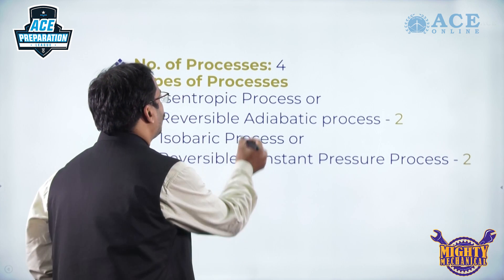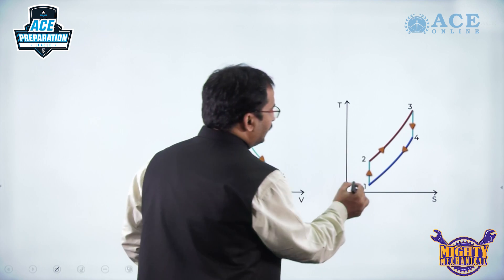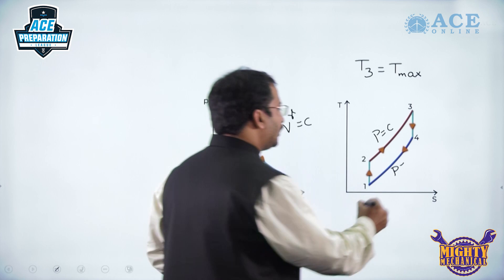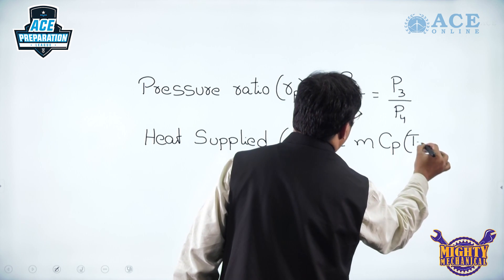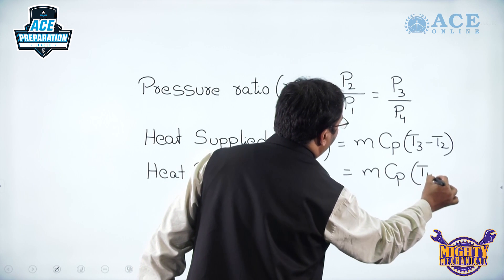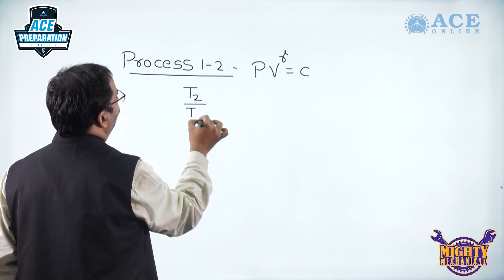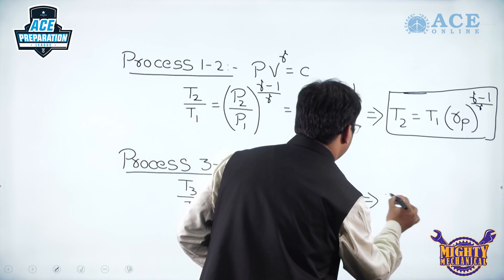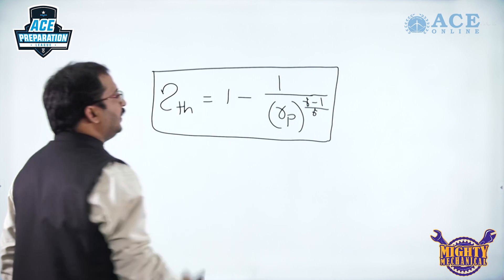Expression for Efficiency of Brayton Cycle | Thermodynamics | Kausik Agastyaraj Sir | ACE Online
A Brayton cycle for a gas turbine is a more efficient heat engine than the Rankine cycle used in a boiler. Watch the entire video by Mr. Kausik Agastyaraj Sir.